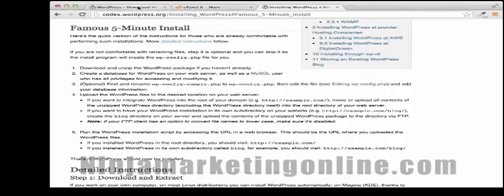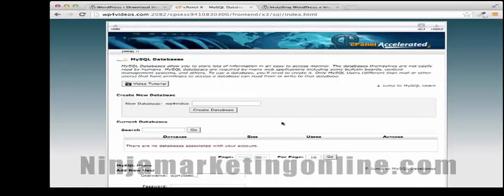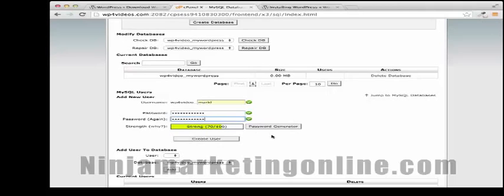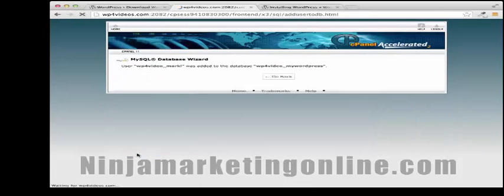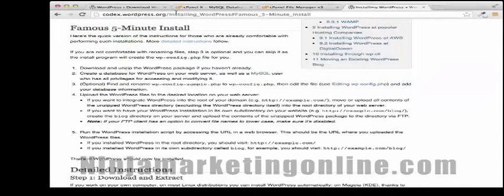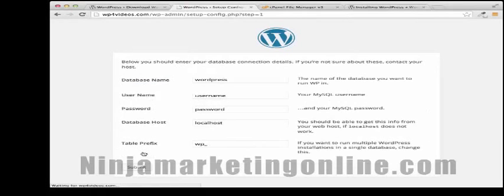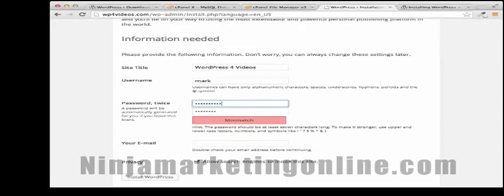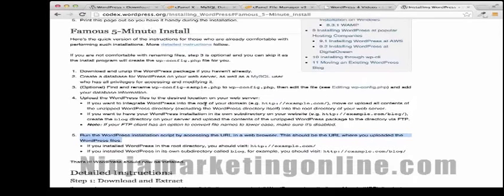2 Simple ways to install Wordpress ¦ Ninja Marketing WordPress tutorials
for more help and tips. This video will show you two different, yet both simple ways to install WordPress on your server, including the famous WordPress 5 minute install.  You will also be shown how to create a database in cpanel.